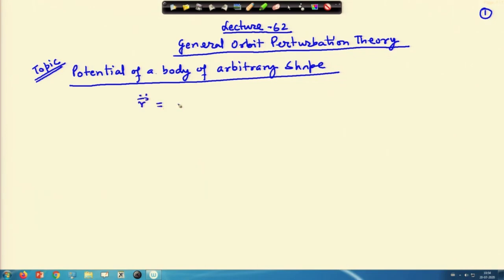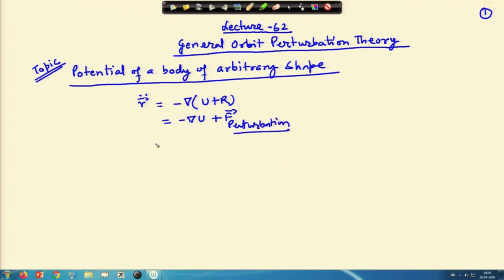Lec 62: General Orbit Perturbation Theory (Contd.)